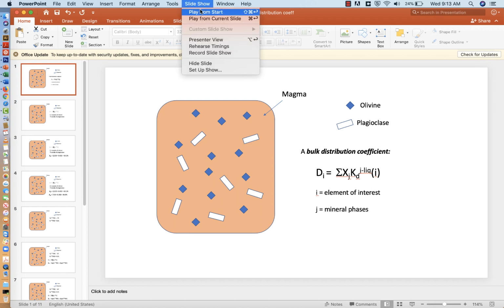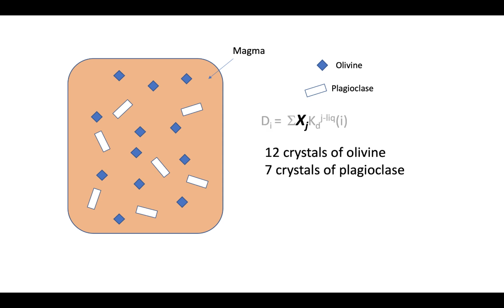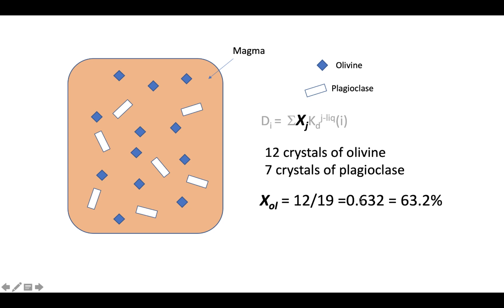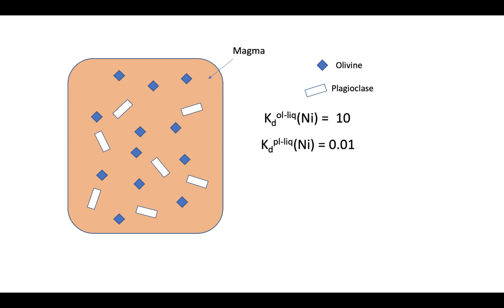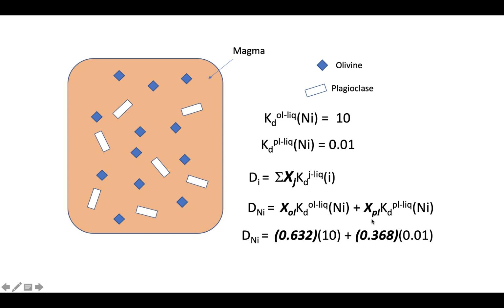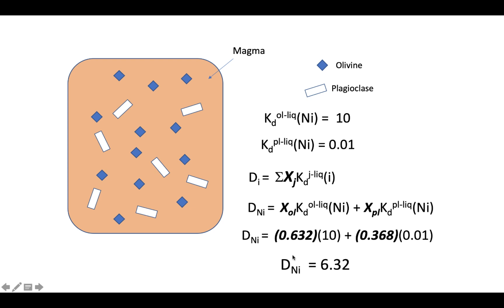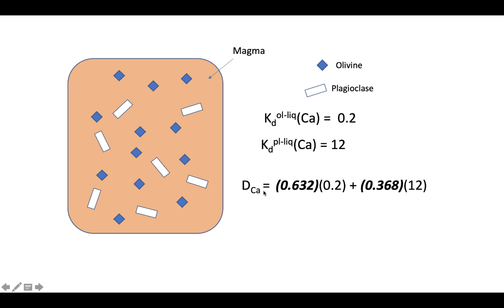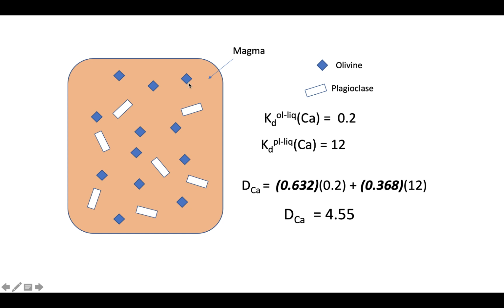Bulk Distribution Coefficients 2: Example where D is less than 1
Provides an example of the bulk distribution coefficient where the weighted sum of partition coefficients is less than 1 (by Keith Putirka)